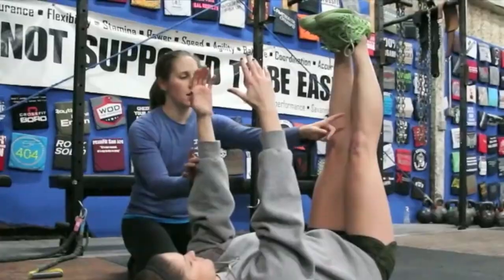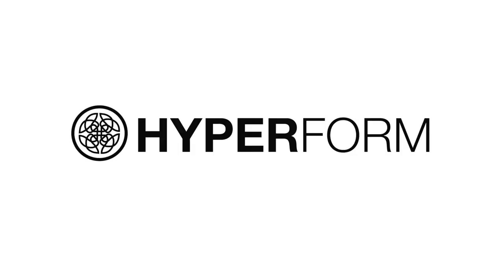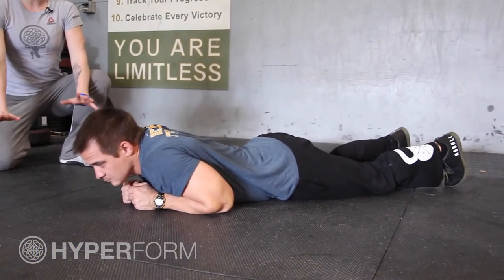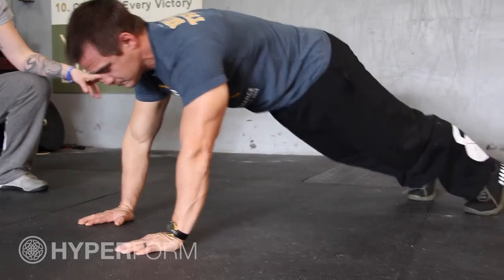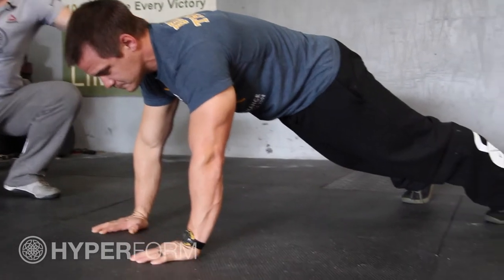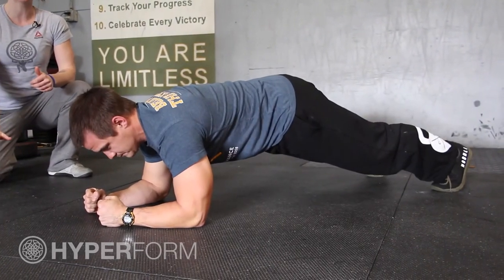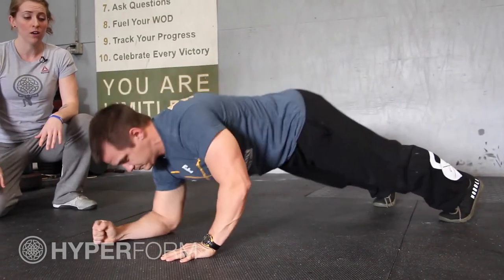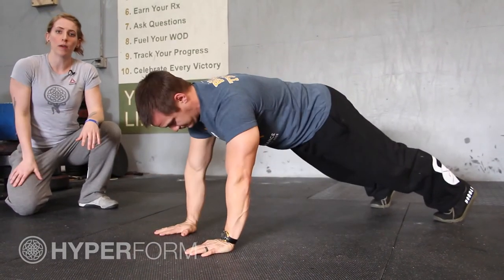HOW TO PERFORM A PILLAR TO PLANK: Hyperform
Coach Caleigh with Crossfit Hyperformance, in Savannah, Georgia, walks us through a pillar to plank demo.

This episode of Hyperform is done in conjunction with our online remote coaching program.